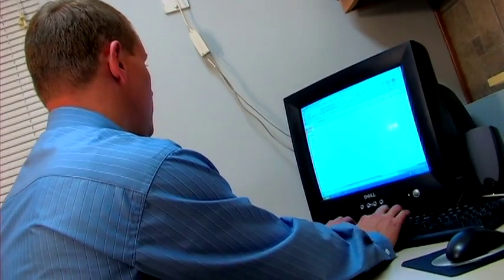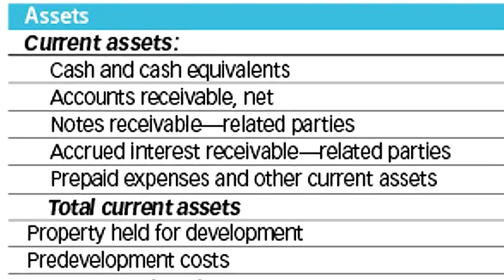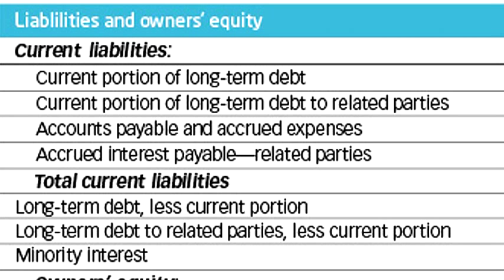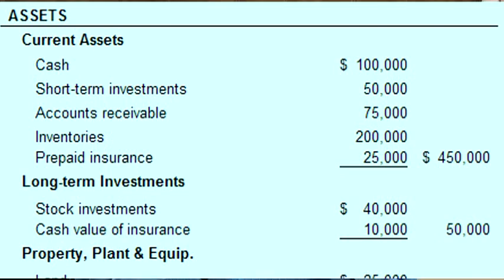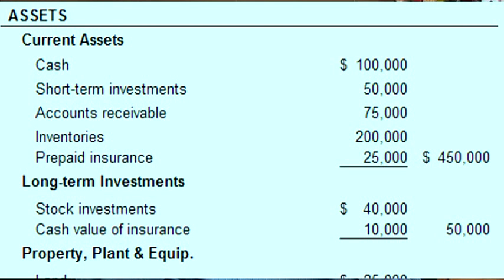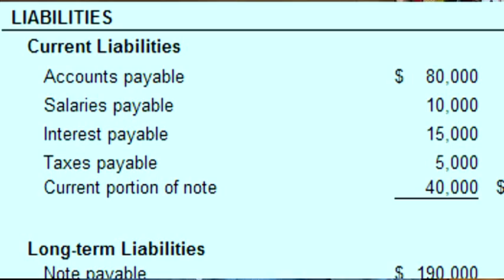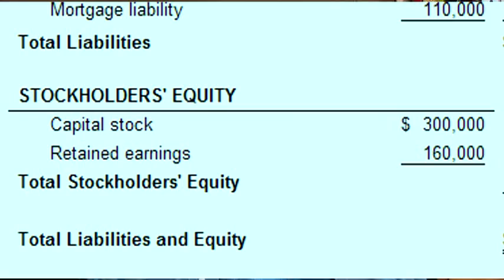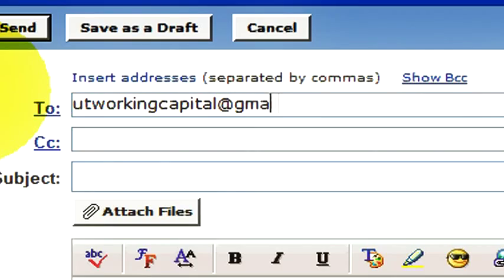Balance Sheets : How to Create a Classified Balance Sheet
In order to create a classified balance sheet, there need to be three components, including assets, liabilities and owner's equity. Find out how a classified balance sheet takes these three sets and builds subsets with help from an experienced accountant in this free video on balance sheets.

Expert: Ryan Lavigne
Bio: Ryan Lavigne has over seven years of experience working in accounting and finance.